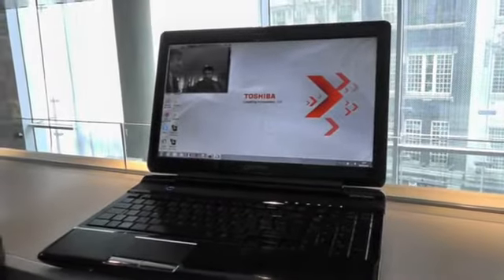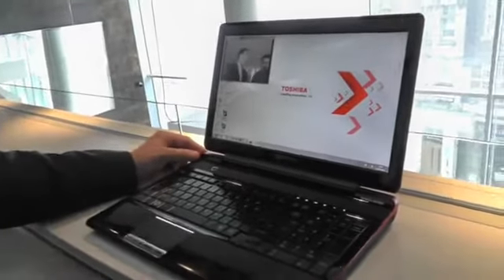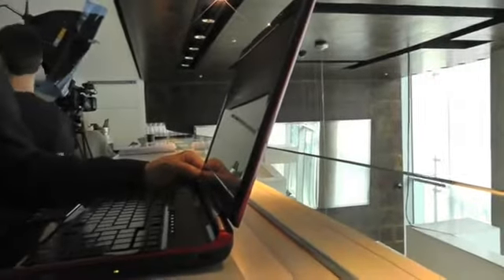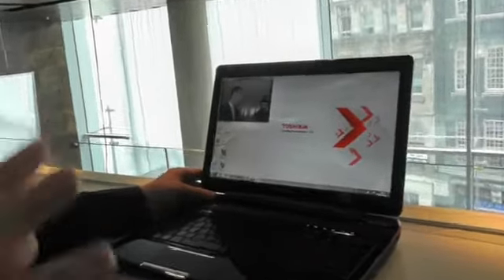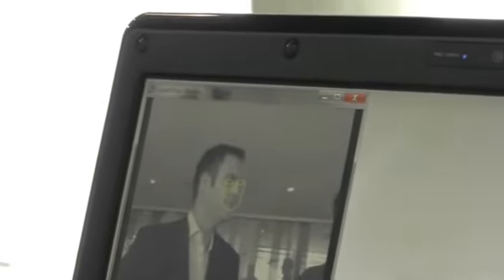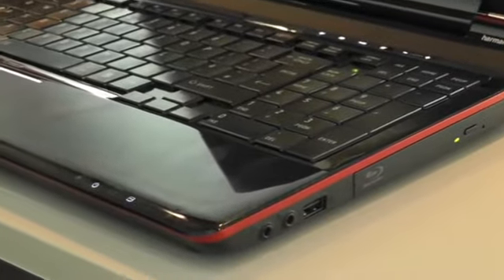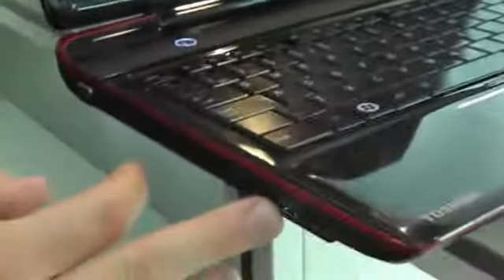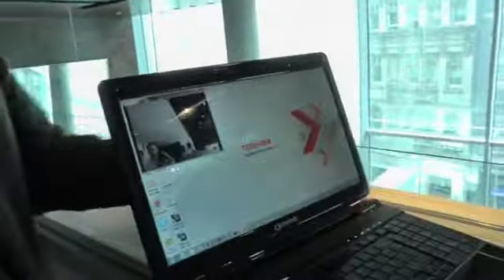Toshiba Qosmio F750 Hands-on